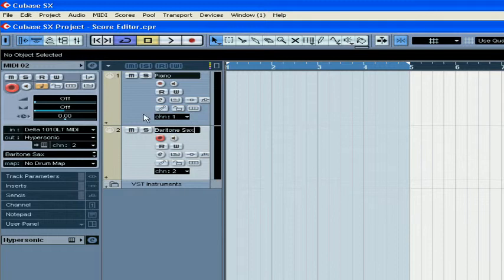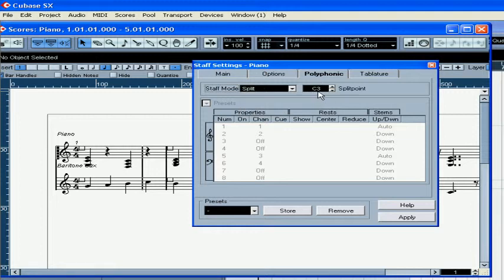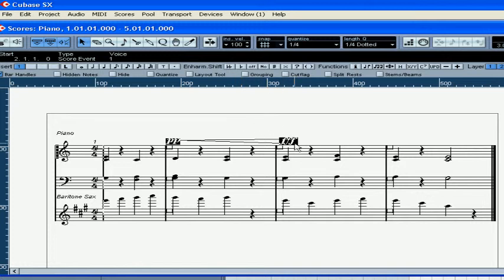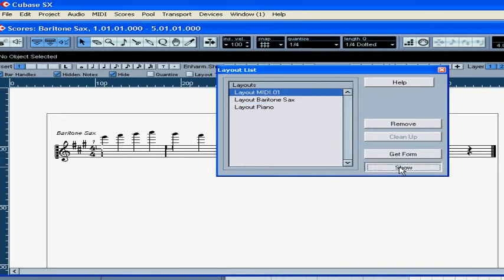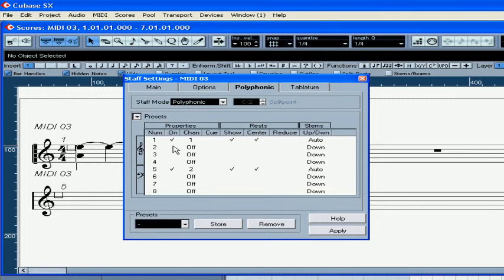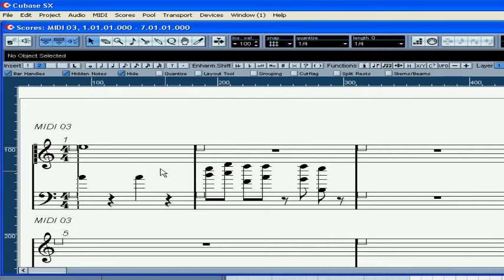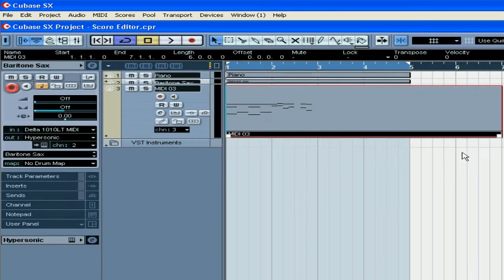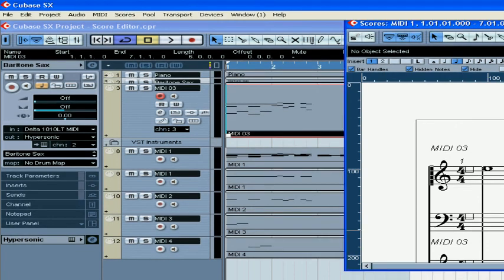Cubase SX 3 Tutorial - Lesson 31: Score Editor Part II